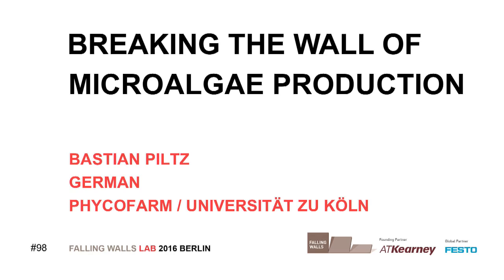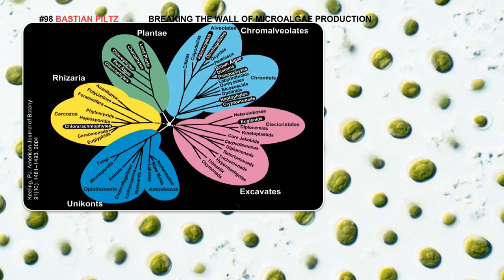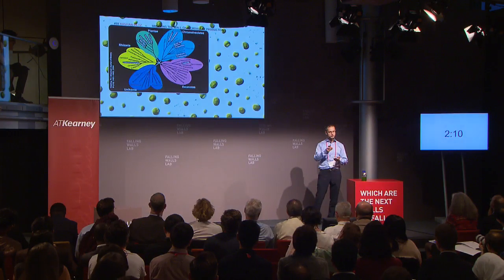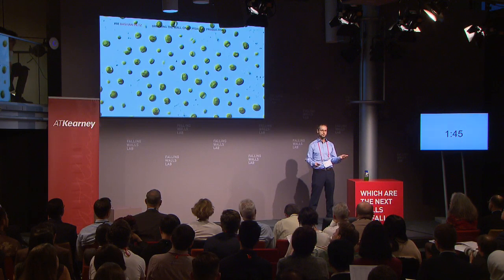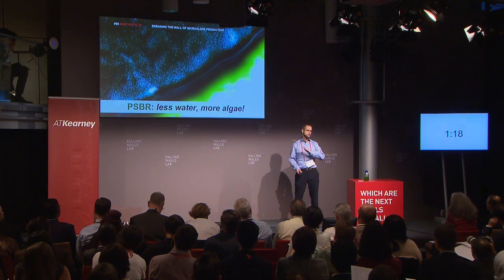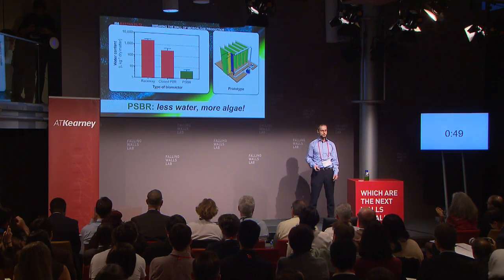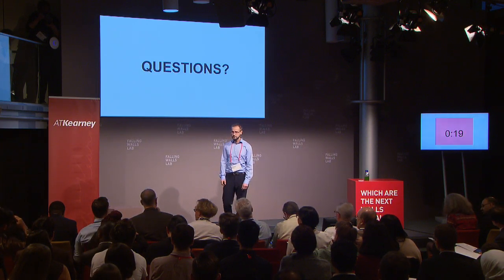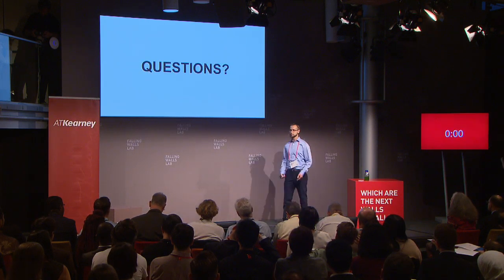Dr. Bastian Piltz - Breaking the Wall of Microalgae Production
Dr. Bastian Piltz (PR coordinator at mediomix) had 3 minutes to present his plan of revolutionising the mass production of microalgae at the falling walls lab in Berlin 2016